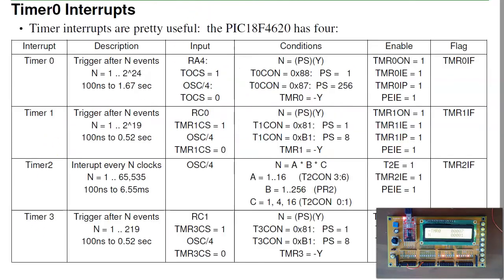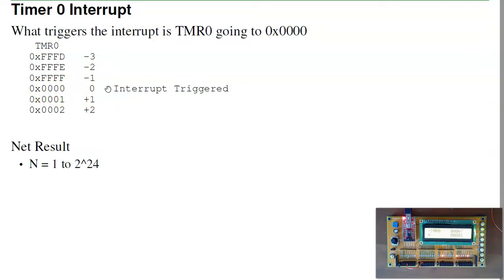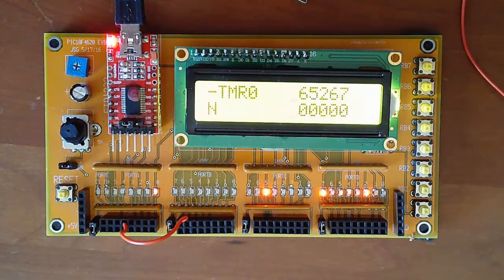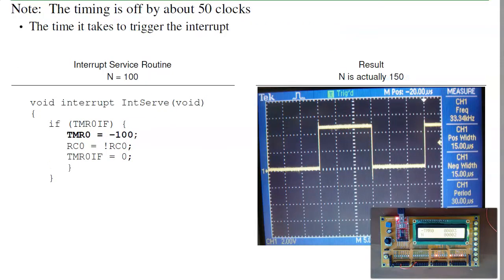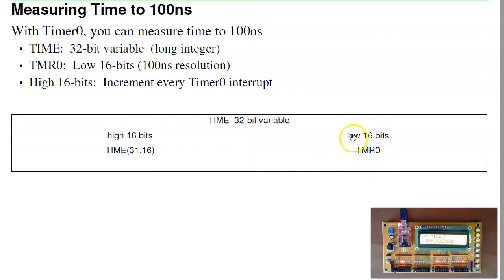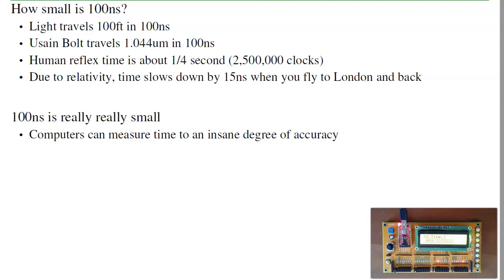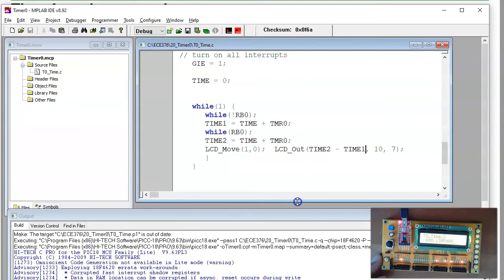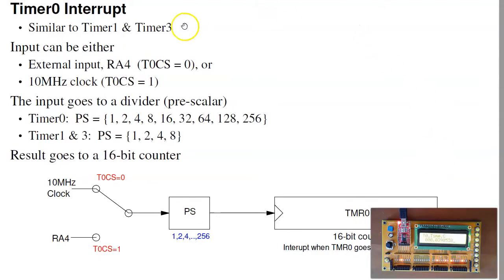ECE 376.20 Timer0 Interrupts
NDSU ECE 376 Embedded Systems, Lecture #20. Please visit Bison Academy for corresponding YouTube playlist, lecture notes, homework sets, and solutions.